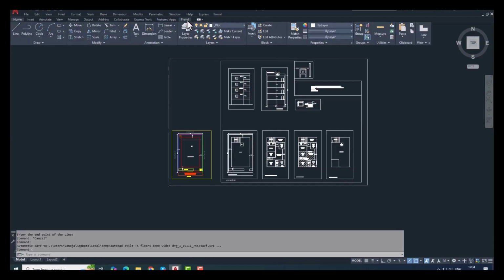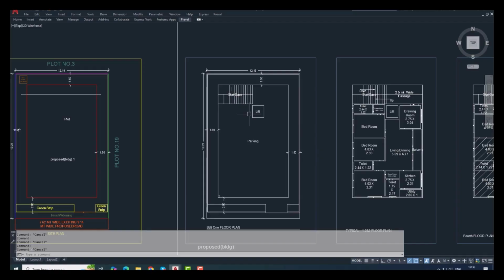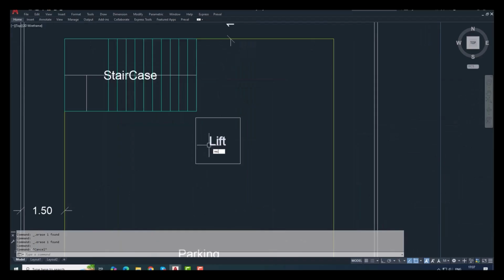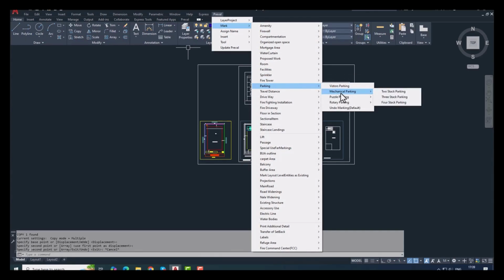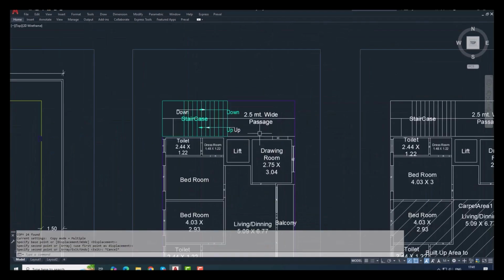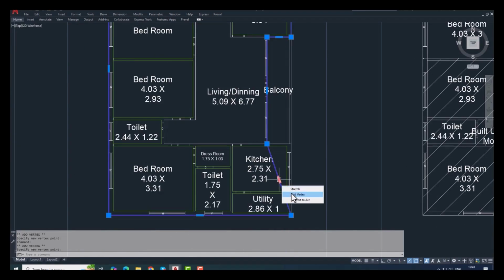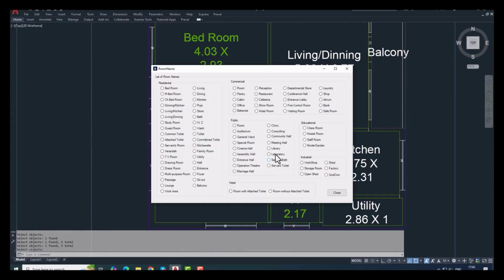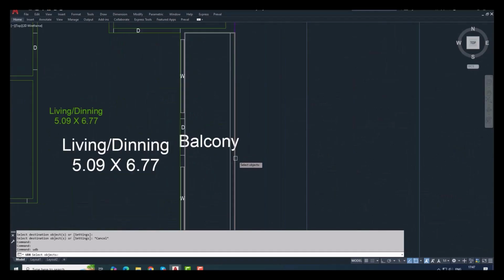PREVAL INSTRUCTION VIDEO 4 Part 1